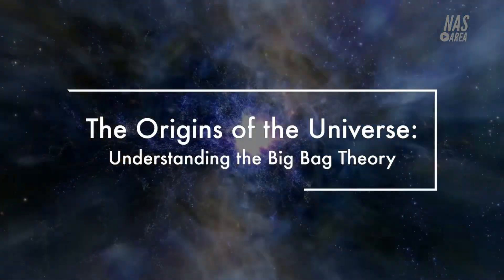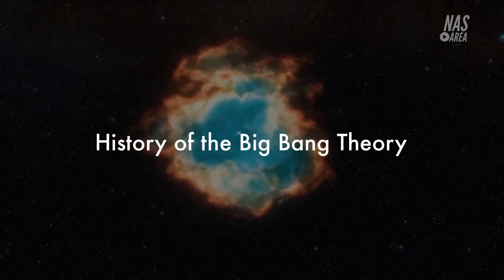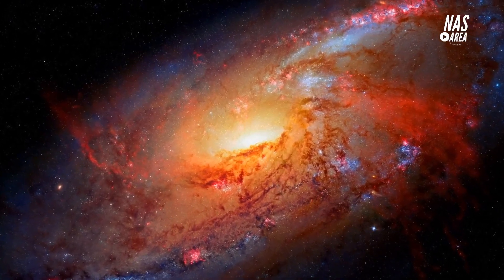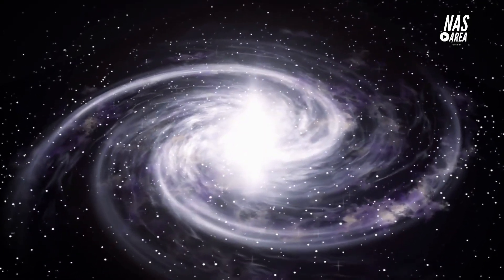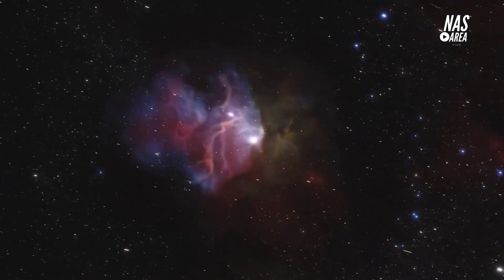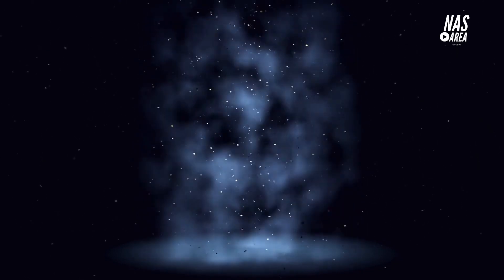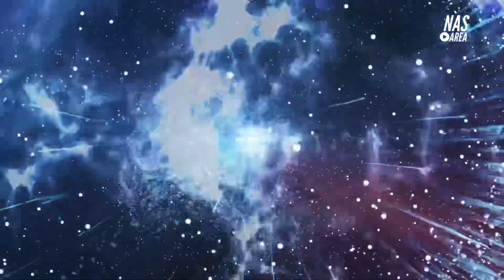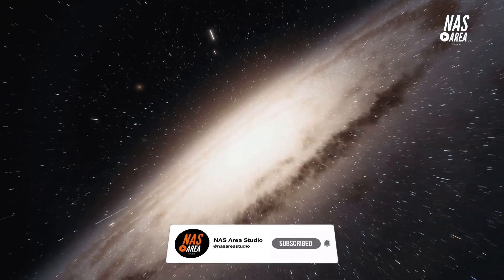The Origins of the Universe: Understanding the Big Bang Theory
Discover the origins of the universe and learn about the Big Bang theory in this informative video. From the history of the theory to the evidence supporting it, we'll take a deep dive into the science behind the Big Bang. Join us on this journey as we explore how the universe began as a single point and evolved into the vast and complex cosmos we know today.

Video Chapters:
0:33  History of the Big Bang Theory
1:32  What is the Big Bang Theory?
2:23  Evidence for the Big Bang Theory
3:00  Conclusion